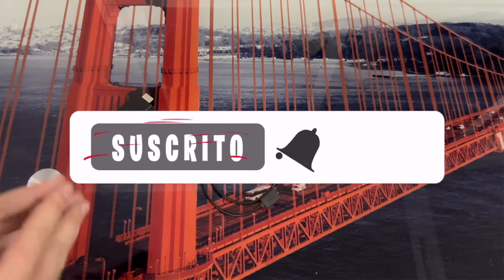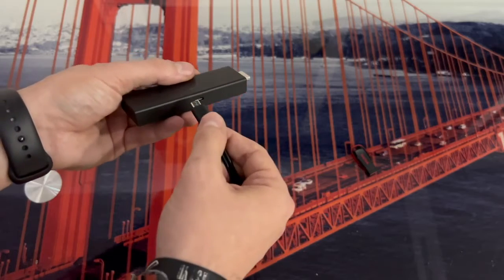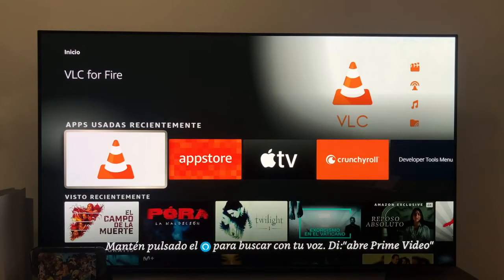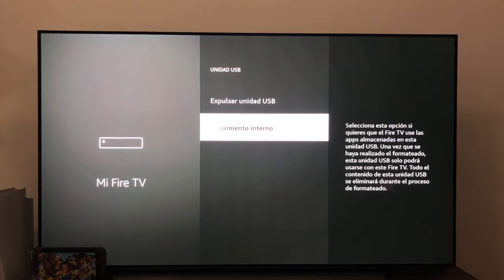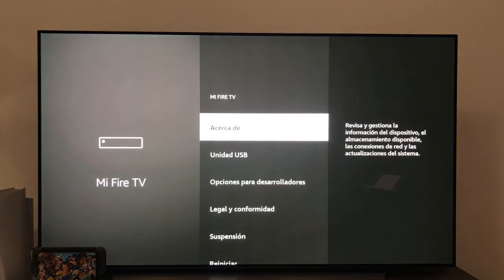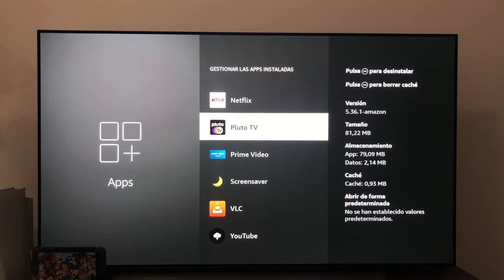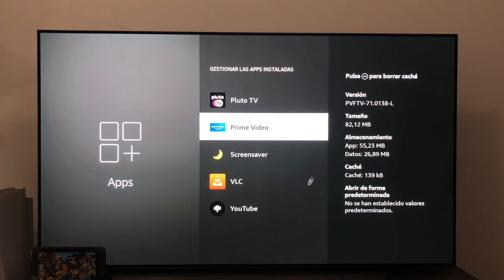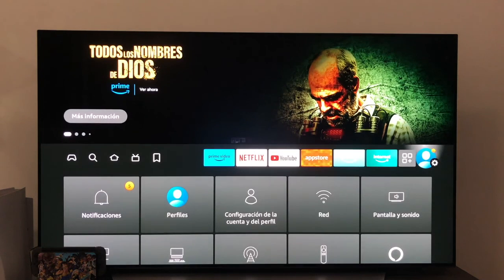How to expand the storage of an Amazon Fire TV Stick